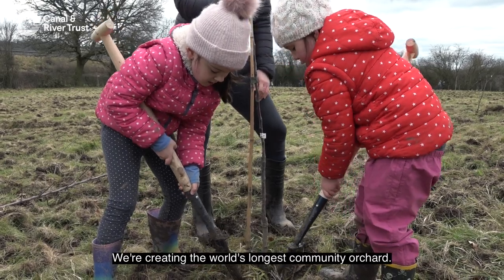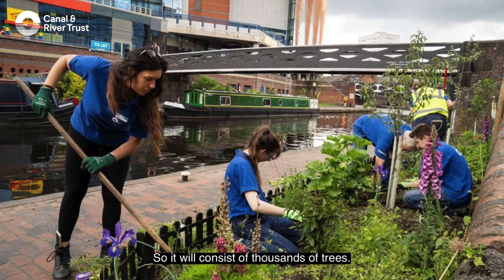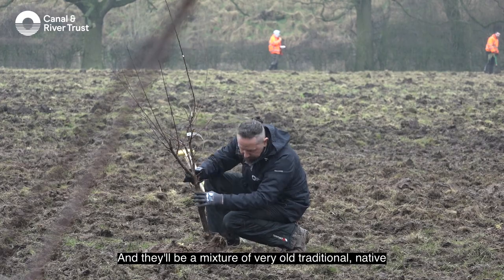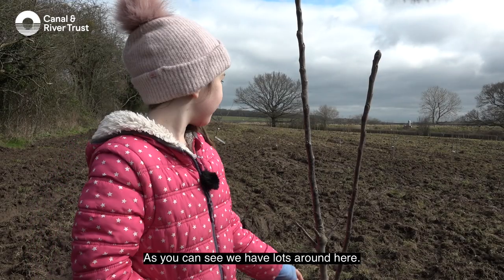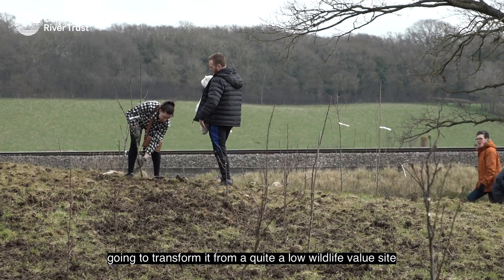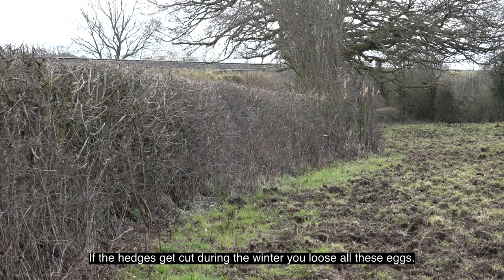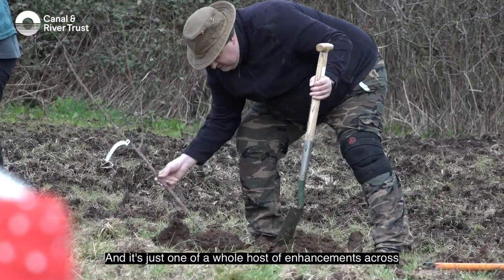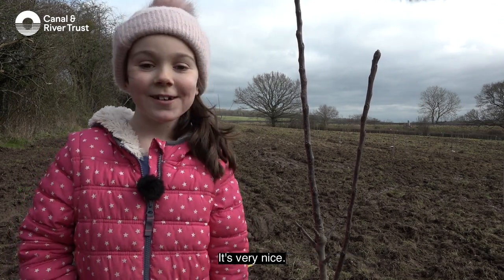Creating the world’s longest orchard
Together with volunteers, we’re planting the world’s longest community orchard along our canals and rivers to help curb the wildlife habitat crisis and support biodiversity on a grand scale.